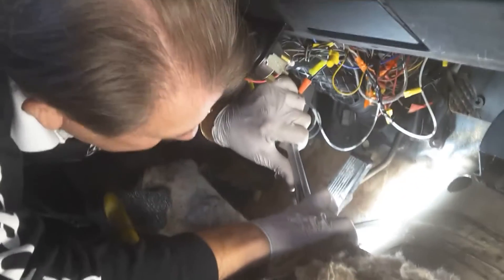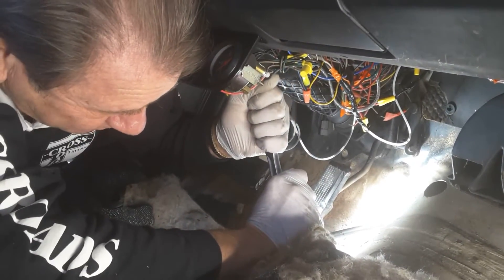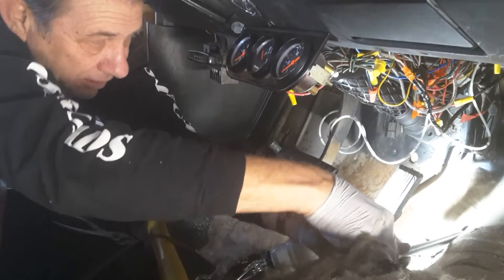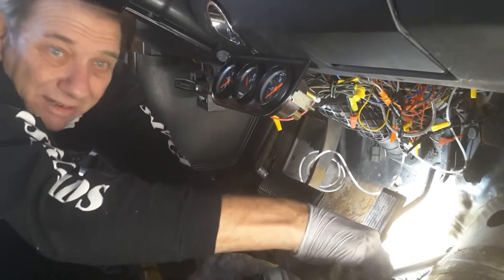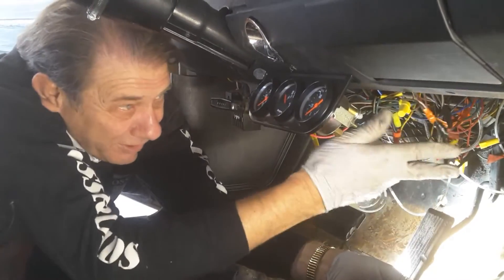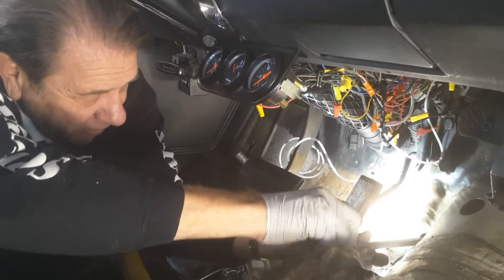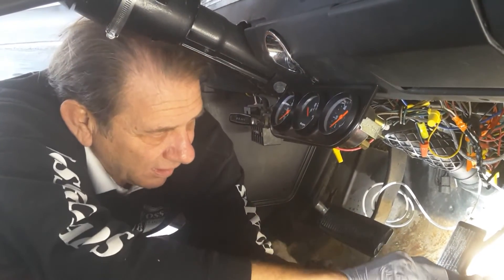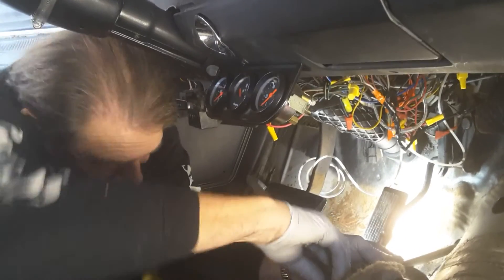BLONDE CHICK MECHANIC: husband James Ross & 727 TF trans.